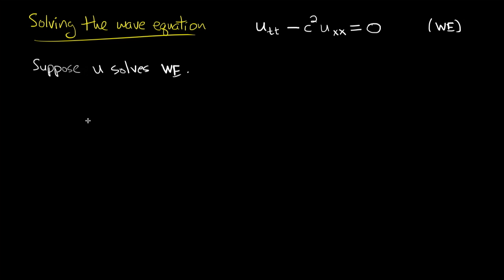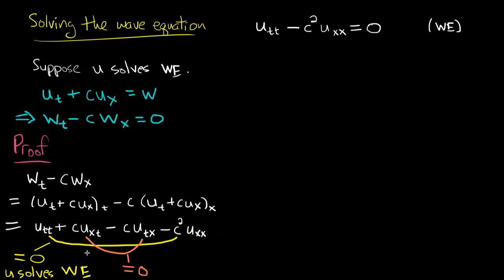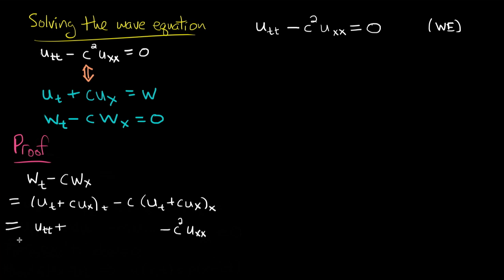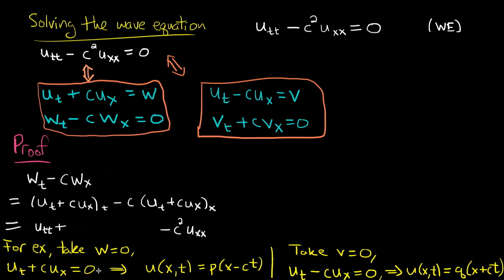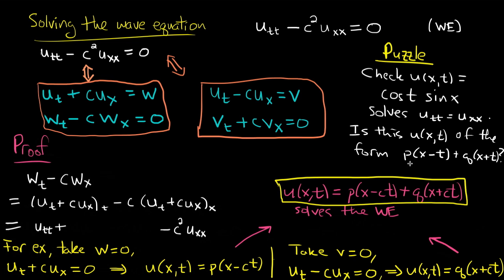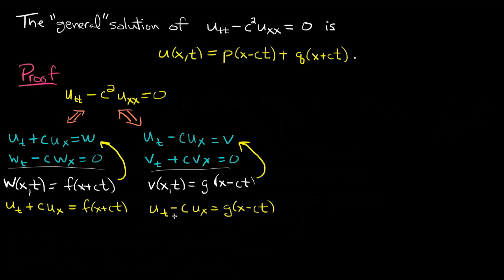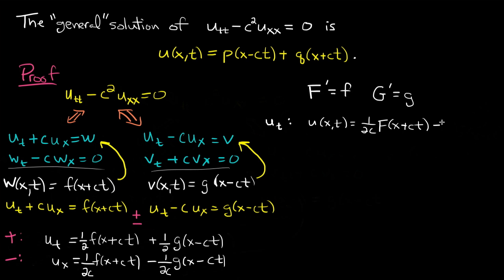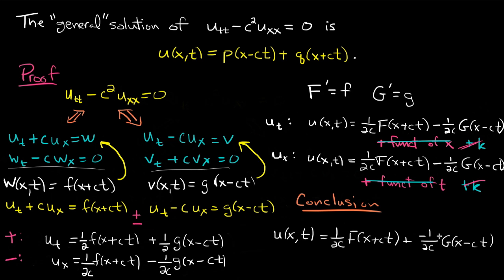PDE 9 | Wave equation: general solution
An introduction to partial differential equations.

Part 9 topics:
-- quick argument to find solutions of wave equation
-- derivation of general solution of the wave equation (11:54)